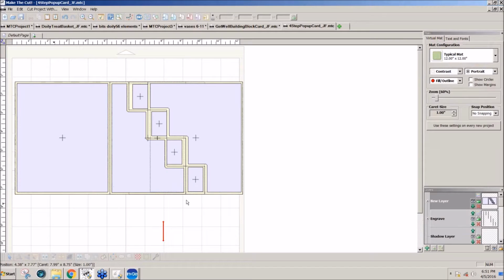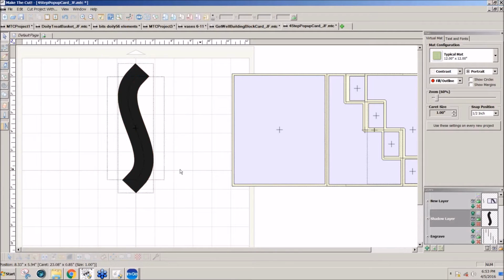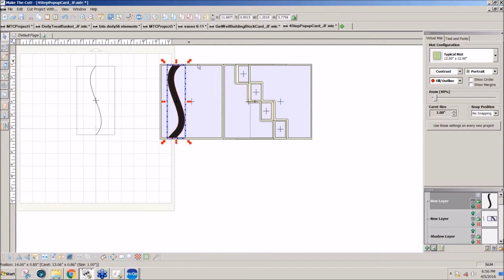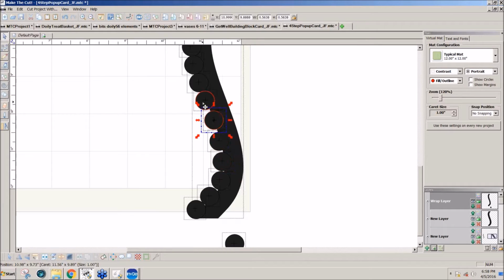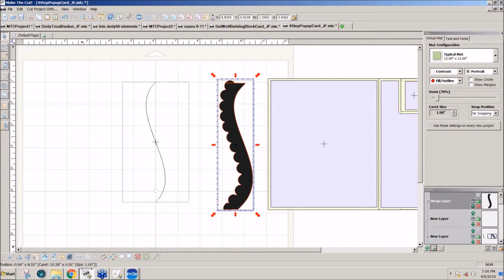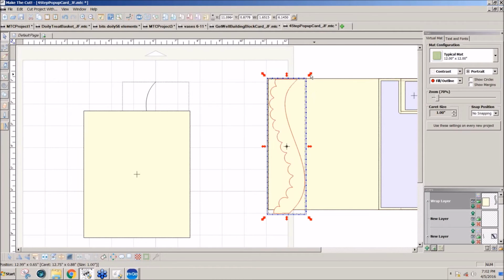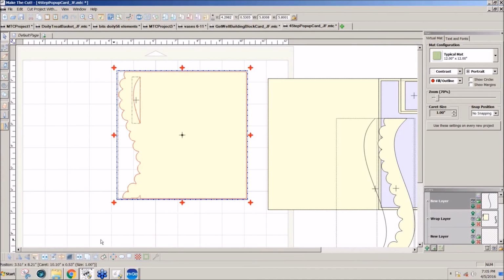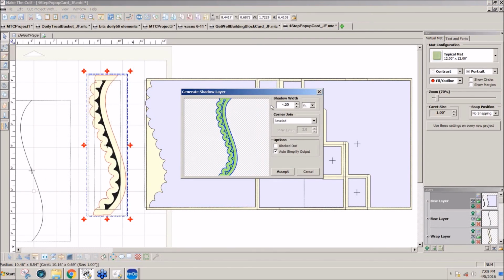Create A Curved Scalloped Edge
Make The Cut was used to create a curved scalloped edge for a card. This demo was extracted from the April 5, 2016 MTC/PCS Q&A webinar.